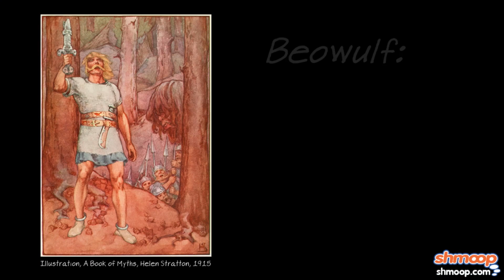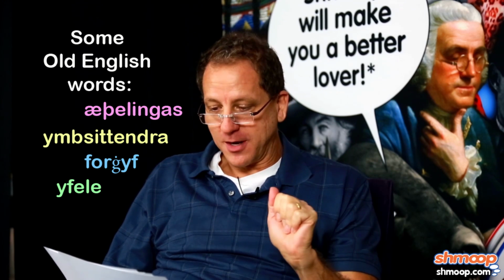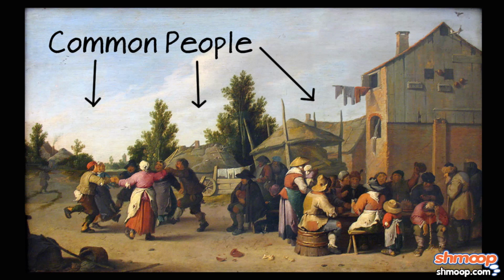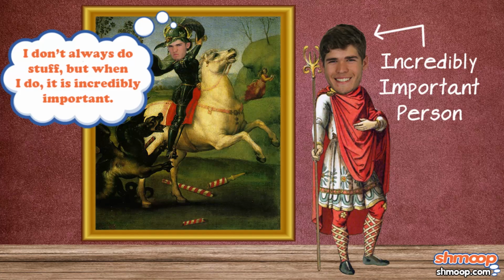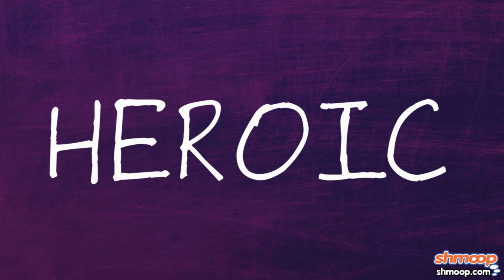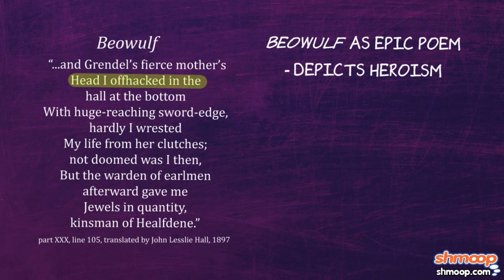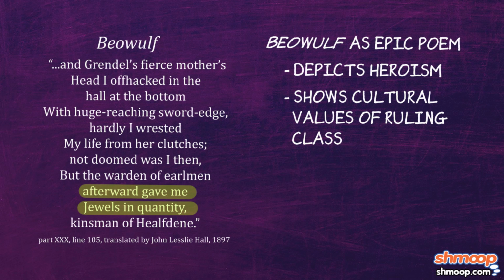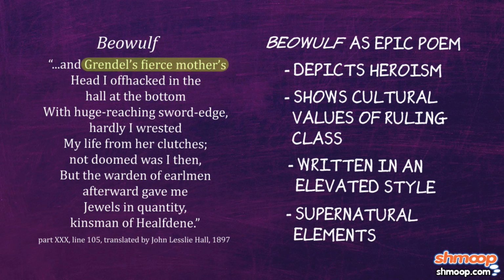Beowulf: Introduction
In this video from Shmoop's online course on Beowulf, learn all about what the course is about.